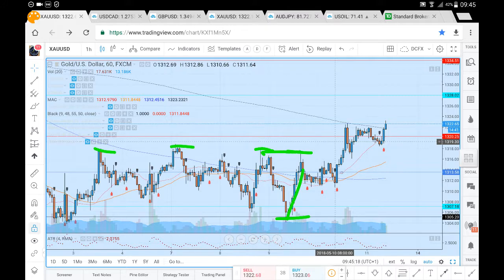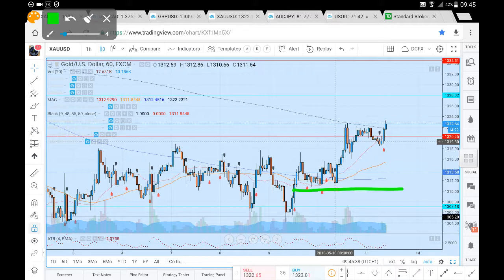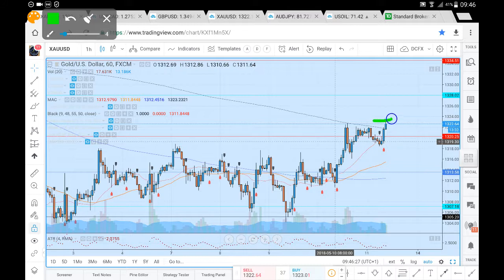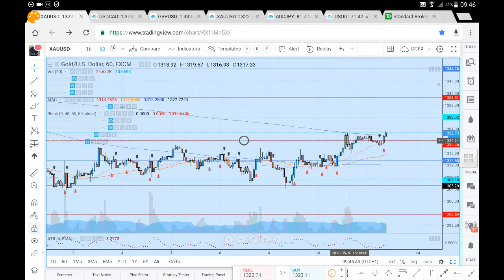XAUUSD (GOLD) 11 05 18 May 11th (commentary, not advice)